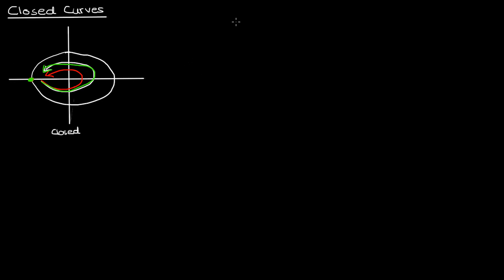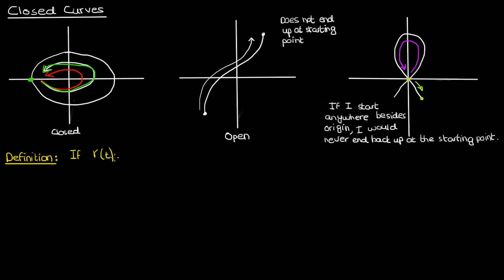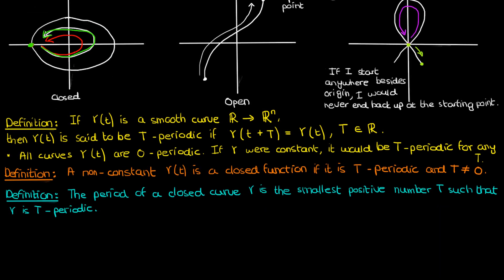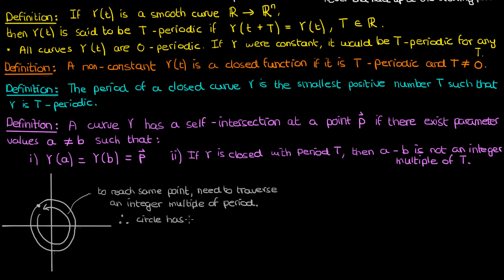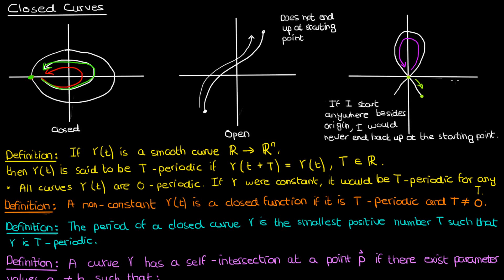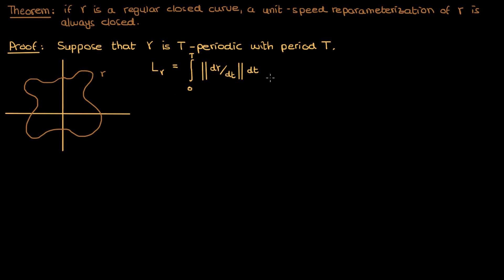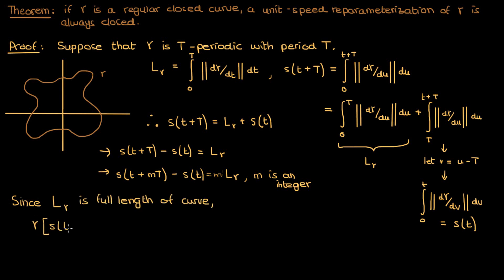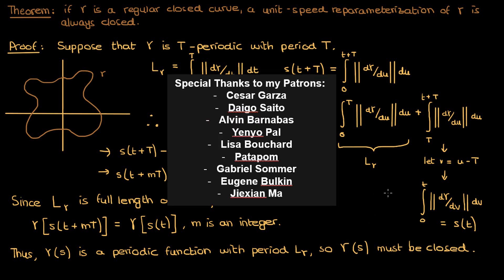Closed Curves and Periodic Curves | Differential Geometry 4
This video is a continuation of my series on Differential Geometry, and is a discussion about closed and periodic curves.

In this video, I begin by discussing the difference between open and closed curves. I then move on to define important terms, such as a periodic curve, a closed curve, and the period of the curve. I then prove an important theorem that if a smooth regular curve is periodic, then its unit-speed reparameterization (i.e. reparameterization with respect to arc length per the previous video) is also periodic.